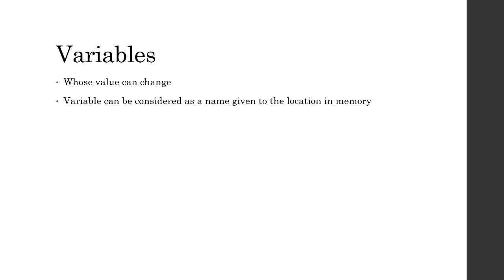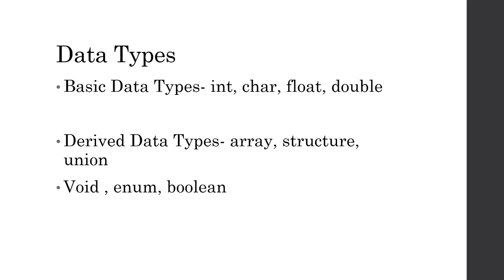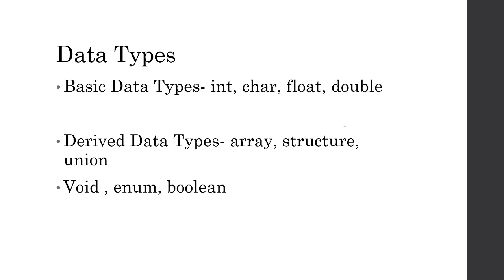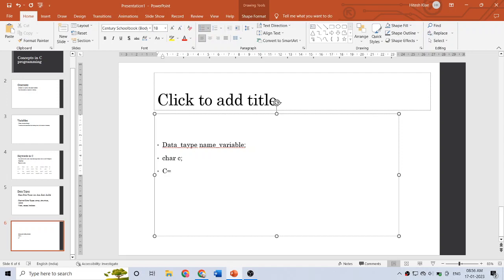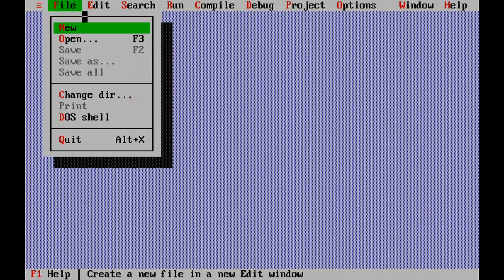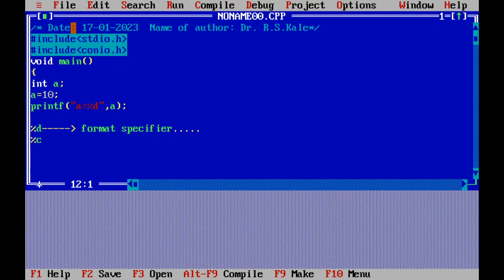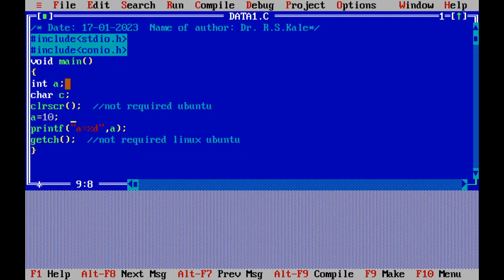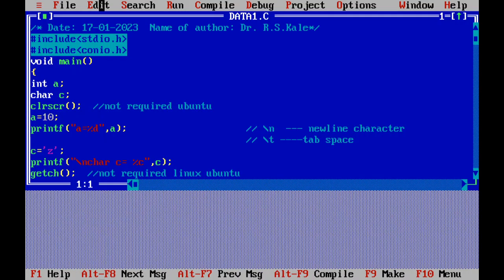Basic concepts in C : Constants, Variables, keywords, data types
concepts in C : Constants, Variables, keywords, data types
See how to declare a variable , how to initialize the value and print or display the variable value in C program.
This is an educational hunt. Here you will get educational videos from standard 1st to 5th, 8th, for graduates, researchers ... Also recipies without modern tools and gazzets.
Arts and creativity... Drawings...games...
Just visit channel